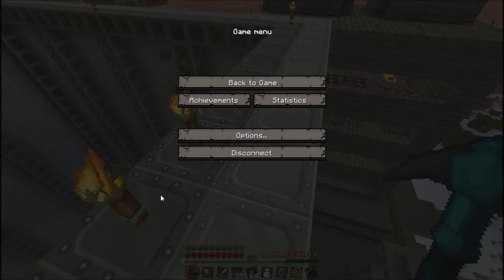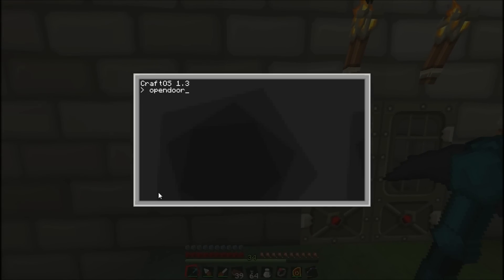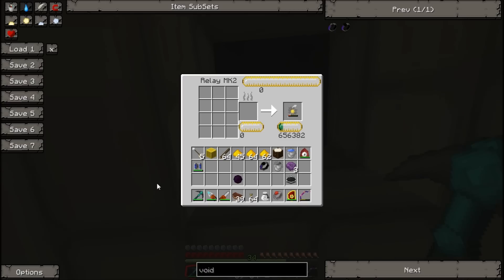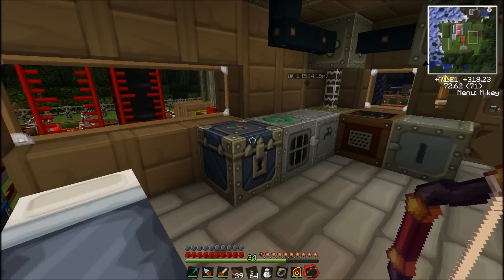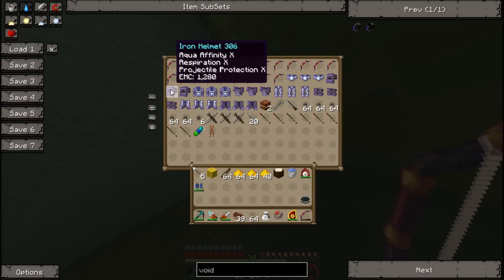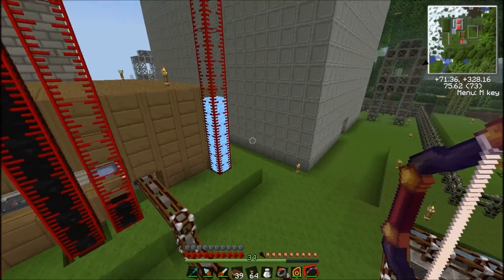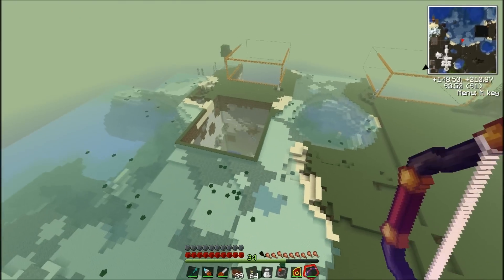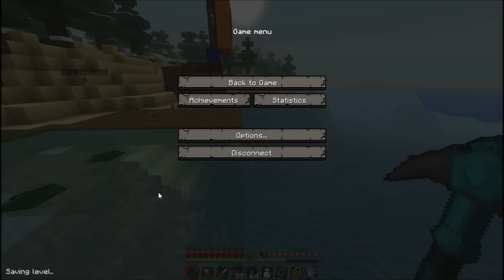Minecraft Tekkit Build - after a few weeks of playing